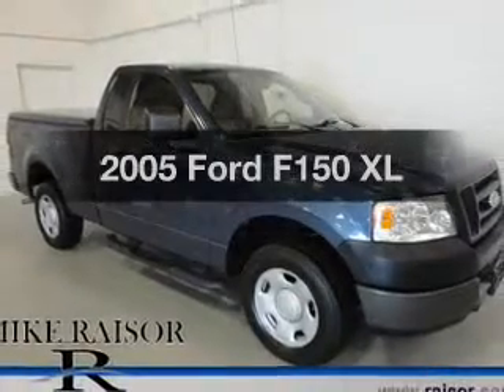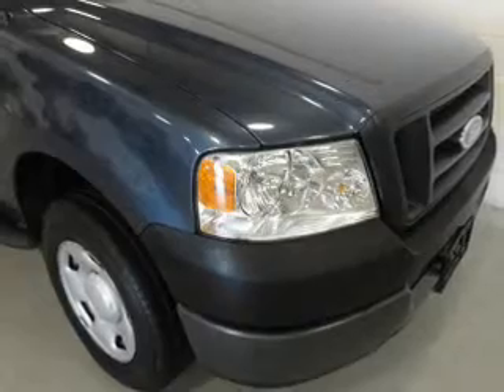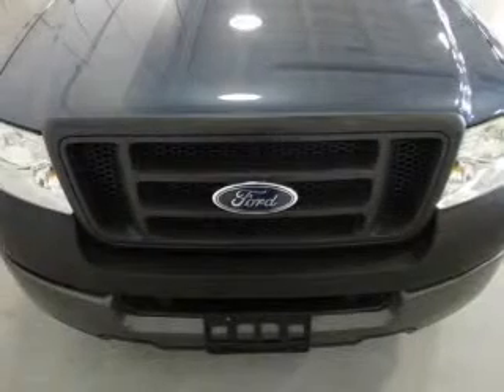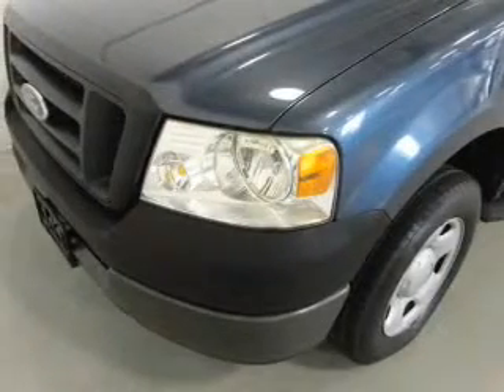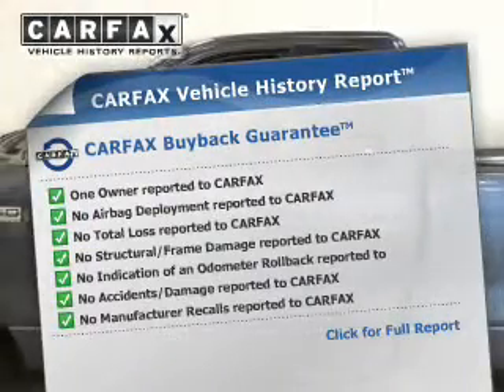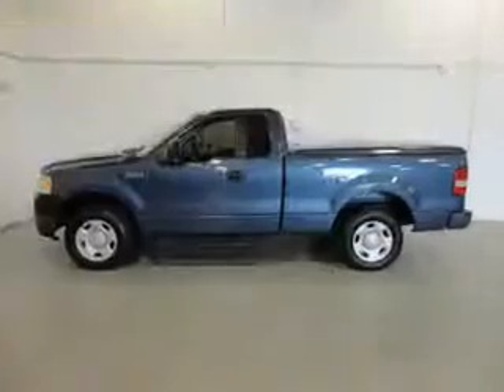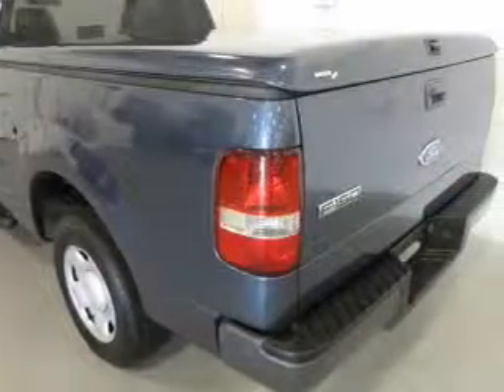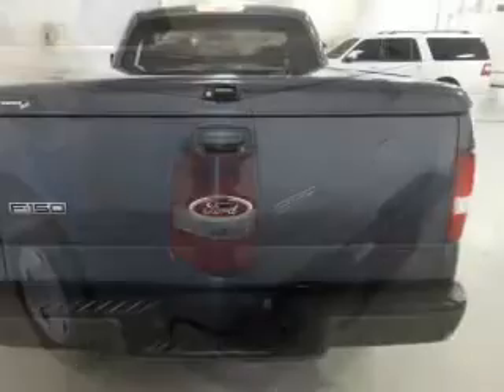2005 Ford F150 - Lafayette IN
Year: 2005
Make: Ford
Model: F150
Trim: XL
Engine: 4.2 liter 6 cylinder 12 valve MPFI OHV
Transmission: 4R70E
Color: Medium Wedgewood Blue Clearcoat Metallic
Mileage: 77415
Address:
2051 Sagamore Pkwy. S.